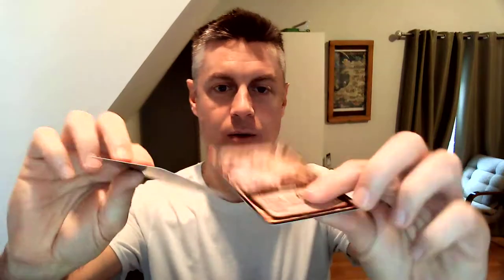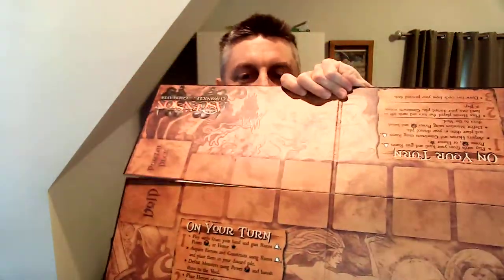Ascension: My Favorite Game Mechanism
Jamey discusses his favorite mechanisms in the classic deckbuilding game, Ascension.